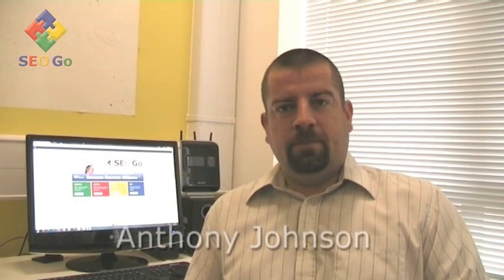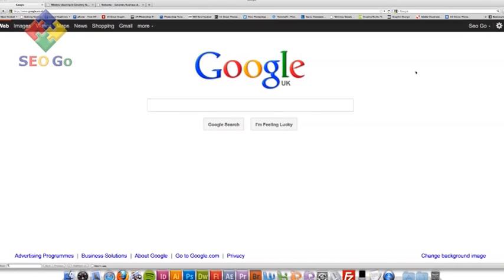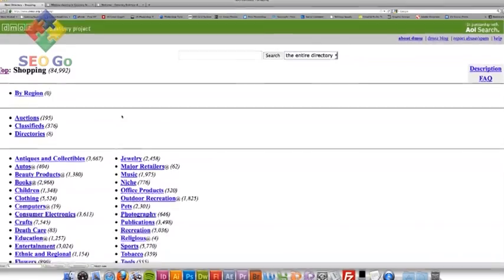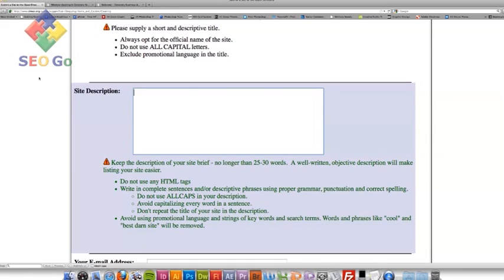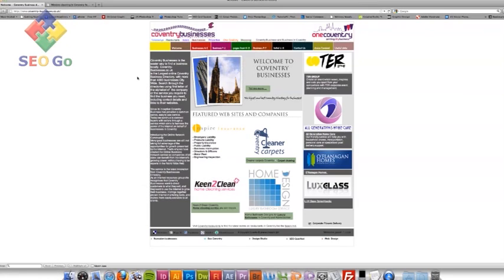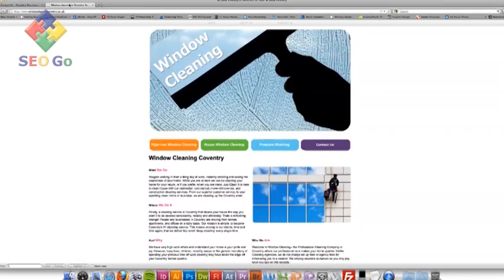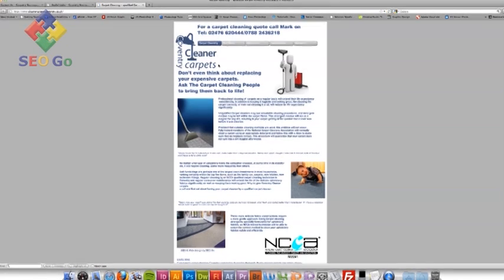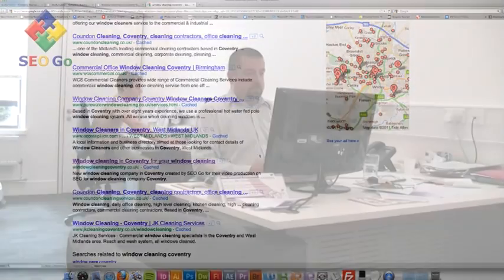How to SEO? The BEST SEO search engine optimization tutorial Live - Part 3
Part 3 of SEO tips guide by SEO Go who in this tutorial get their website to the first page of Google in less than TWO WEEKS!